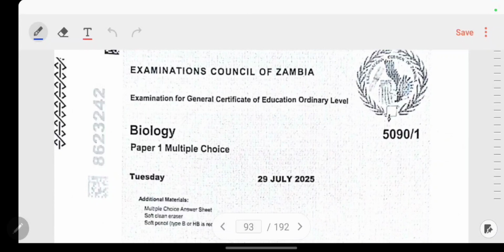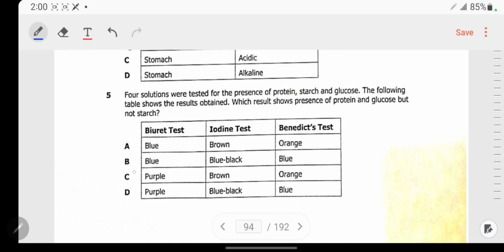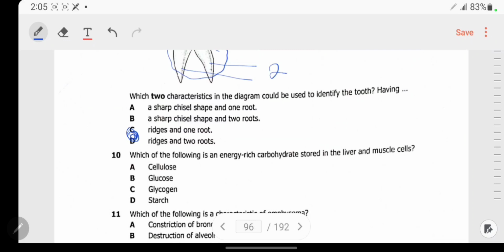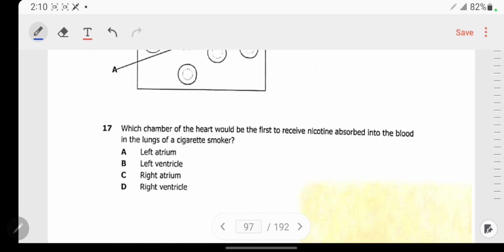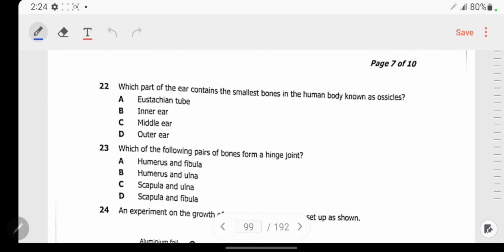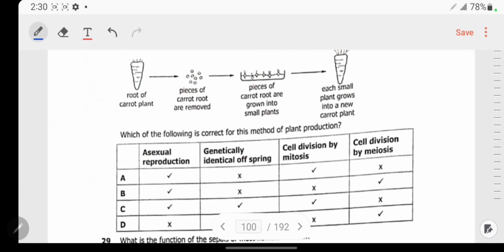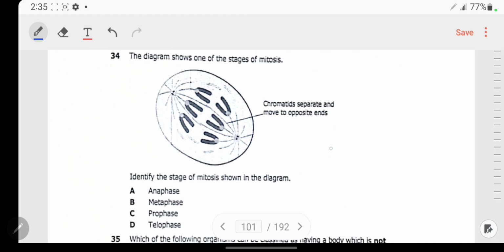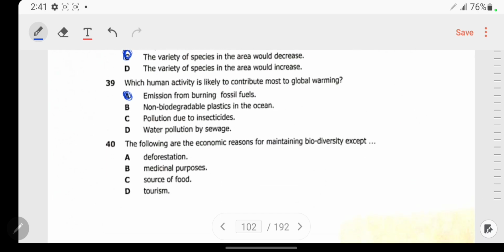BIOLOGY FULL PAPER 1 GCE 2025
📘 Biology GCE O Level | FULL Paper 1 | Multiple Choice Questions & Answers

🧬 Welcome to this full walkthrough of the GCE Biology Paper 1 (Multiple Choice) — perfect for students preparing for their exams!

In this video, we go through all the multiple choice questions from a real GCE Biology Paper 1. Each question is clearly explained to help you:

✅ Understand key biology concepts

✅ Improve your MCQ answering skills

✅ Identify common exam traps

✅ Get ready for your next exam with confidence!

🔍 Topics Covered:

Cell structure & function

Respiration & photosynthesis

Ecology & environment

Genetics & reproduction

And more!

🧠 Ideal For:

✔️ GCE O Level students
✔️ WAEC / NECO Biology candidates
✔️ GCSE & IGCSE Biology revision
✔️ Teachers and tutors supporting learners

💬 Drop your questions or topics you'd like covered in the comments!